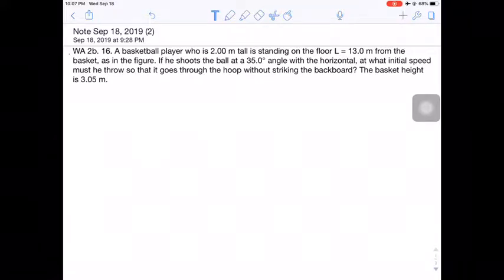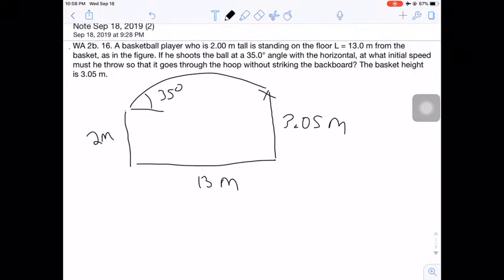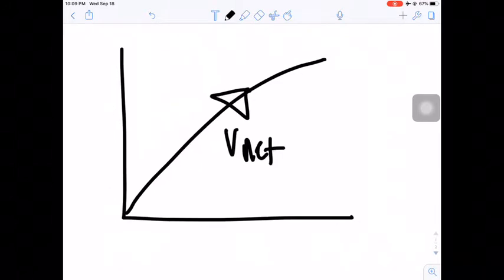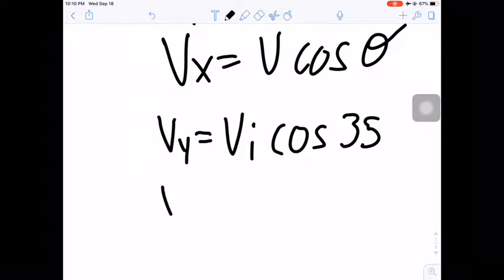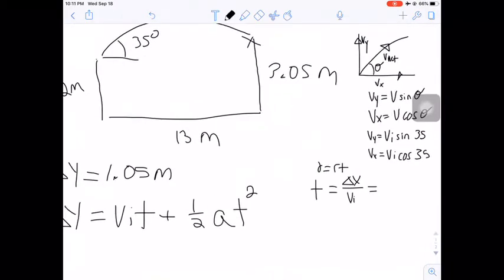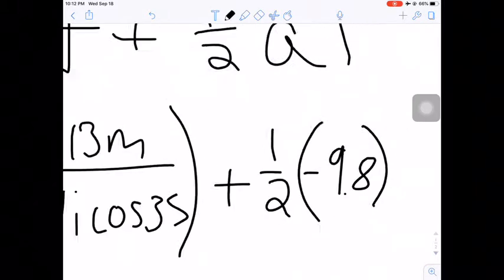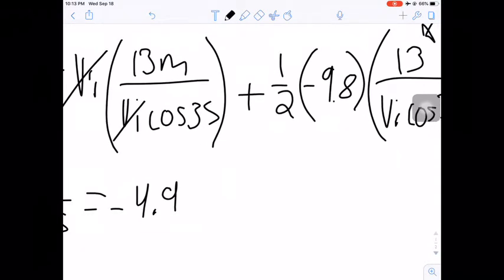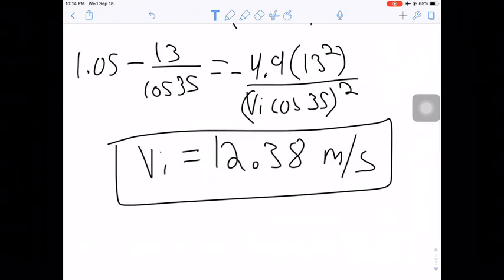Physics Explanation Video 2